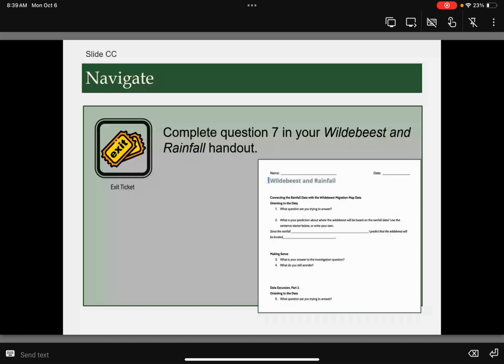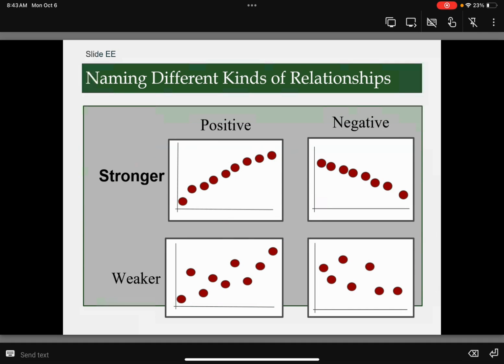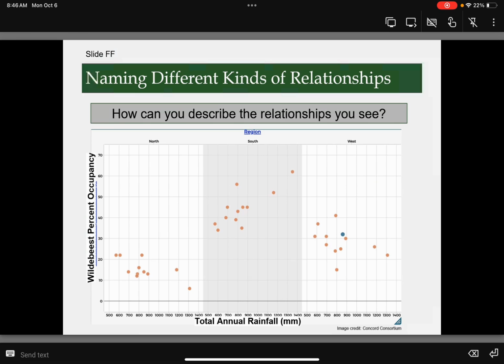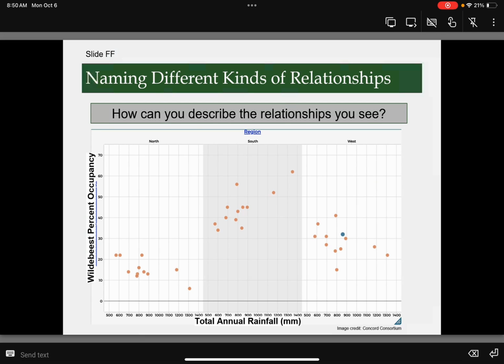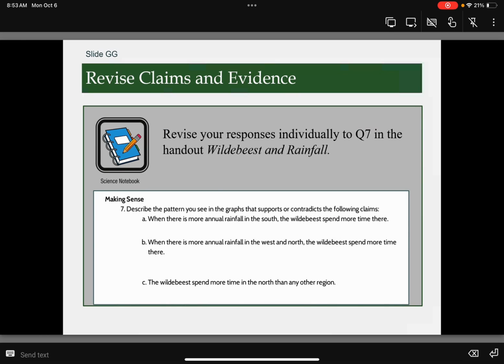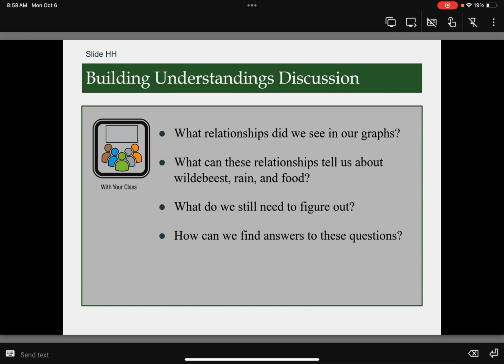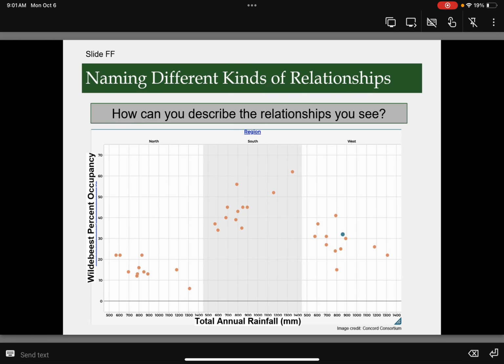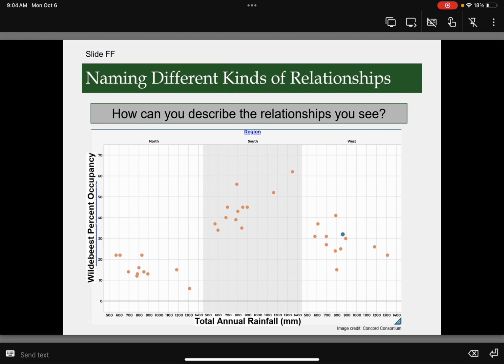Bio notes 10/6